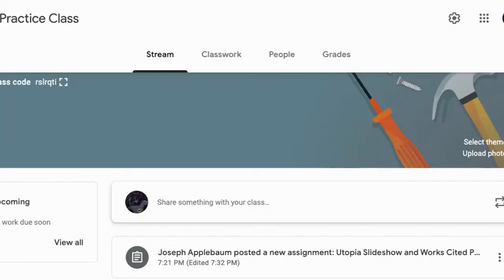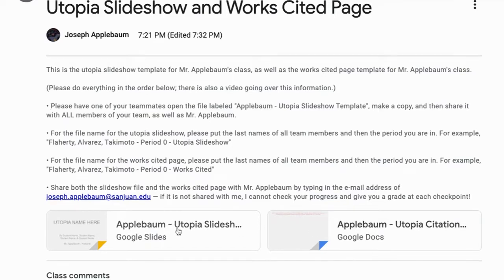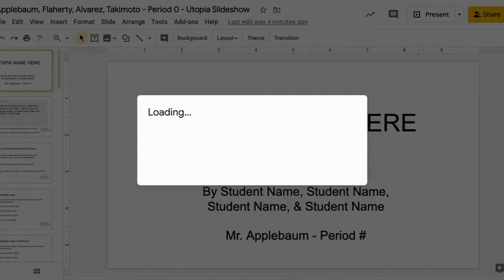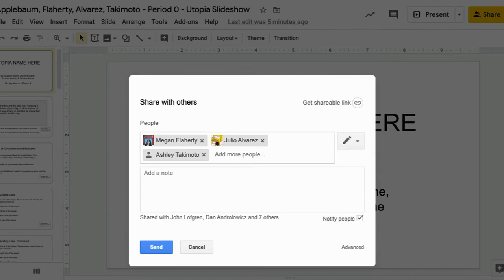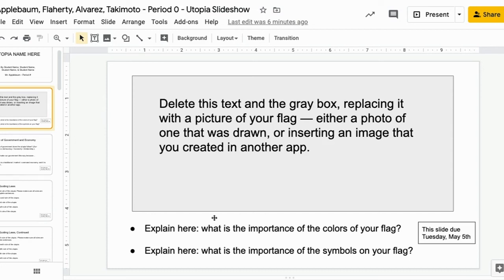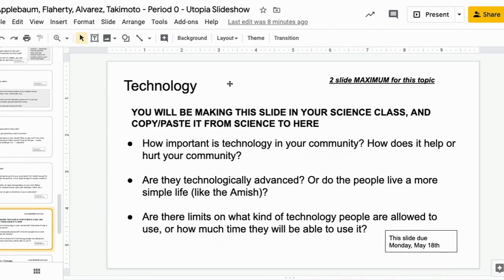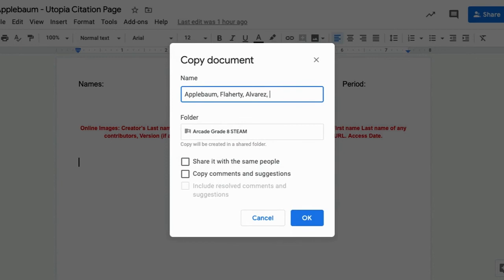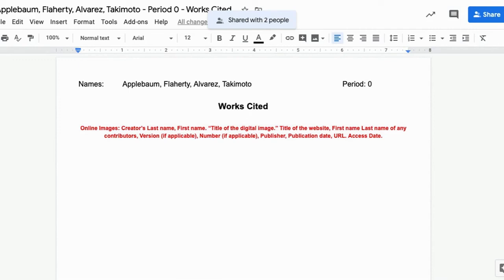Part Two: The Utopia Slideshow Template and Works Cited Page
This is the second video you'll need to watch for your utopia project. This goes over how to make your own copies of the templates provided for the slideshow and the works cited page, and how to share them with your teammates and your English teacher. Please note that the slideshow template shown in this video is the template for Mr. Applebaum's class; Ms. Flaherty's students will receive a template with slightly different due dates.